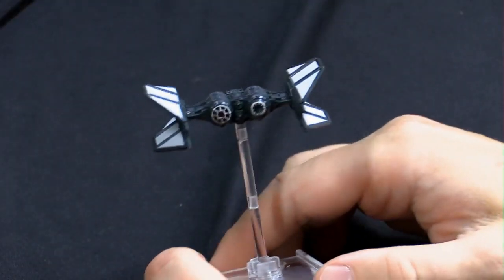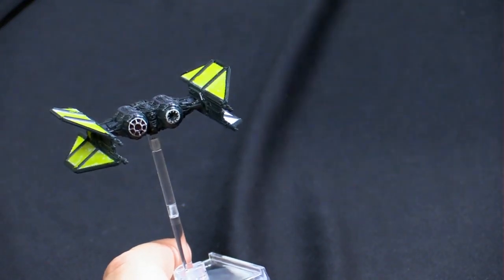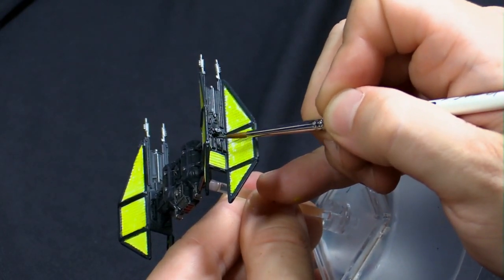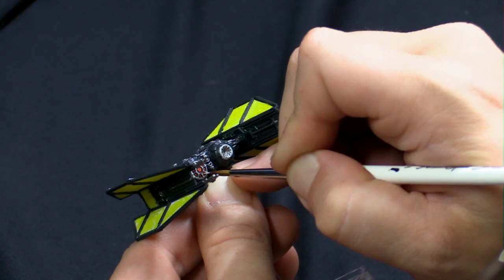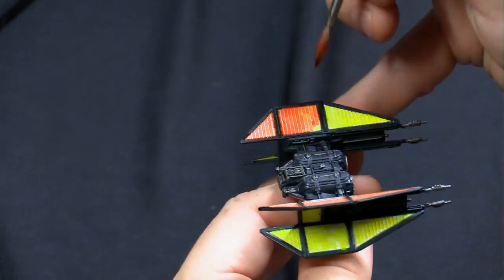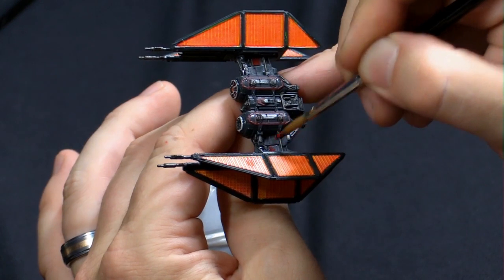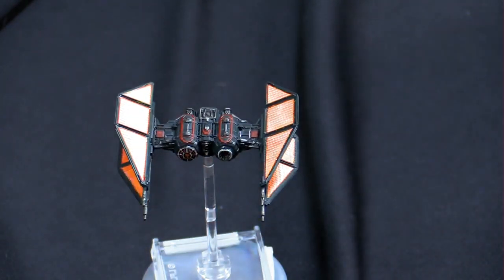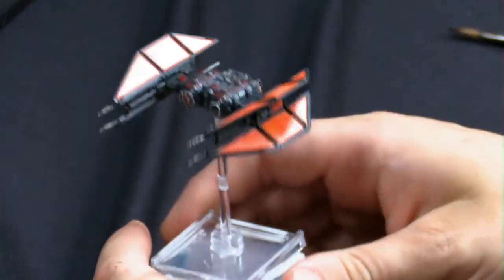Star Wars: X-Wing - First Order TIE Bomber Repaint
Join AMG staff each week as we bring our love for the hobby, game, and community around X-Wing and all our Star Wars miniatures games.